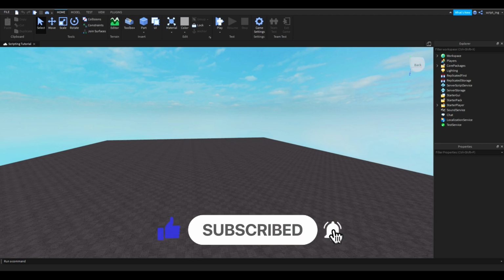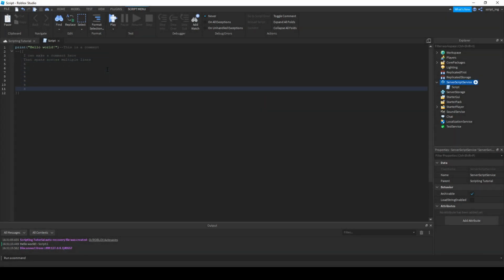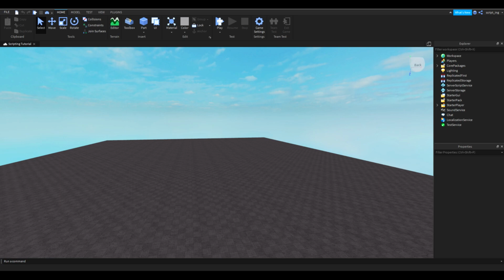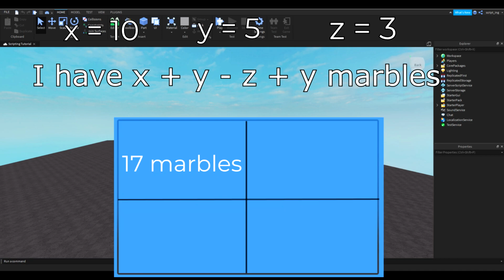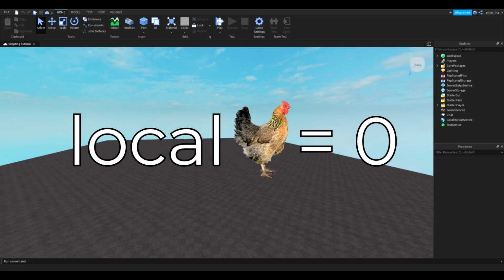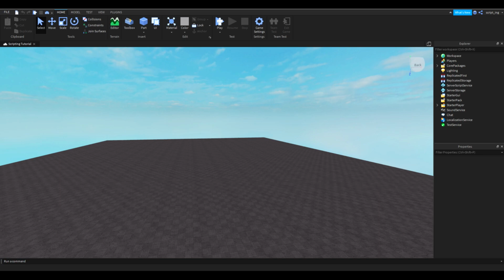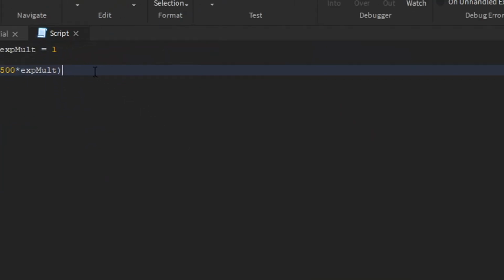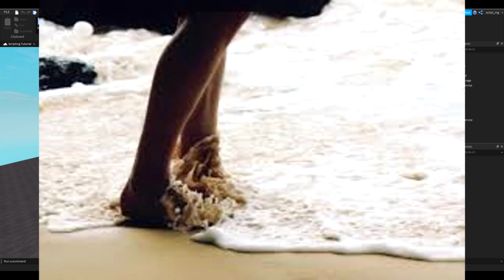Beginner's ROBLOX Scripting Tutorial 2021 (#3 - Comments & Variables)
Want your game scripted professionally by me? Fill out this form and I'll get back to you within 48 hours In this video on the series of how to script on Roblox in 2021, you'll learn what variables and comments are, and how to use them.

Remember to use "local" before your variables, and that single-lined comments begin with two dashes ("--").

It's what motivates us to make videos to teach you guys! 😃

Thanks for the support and cooperation!